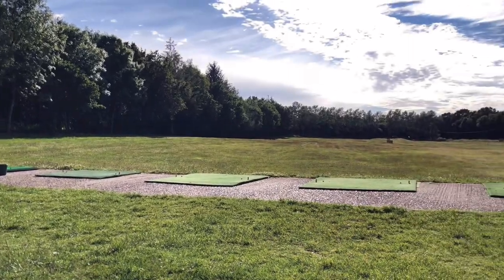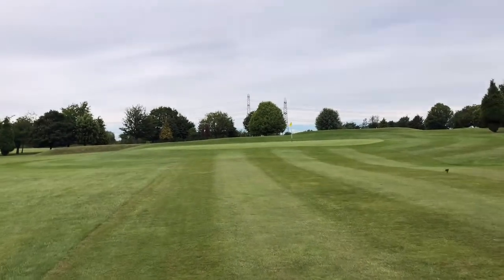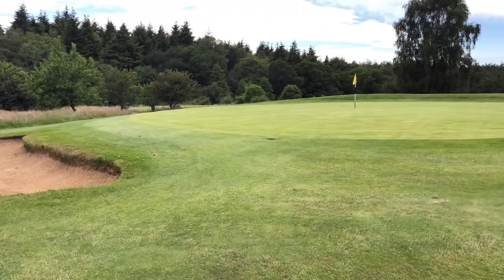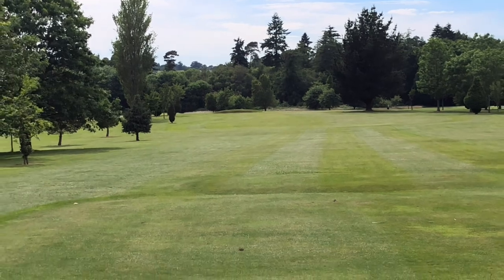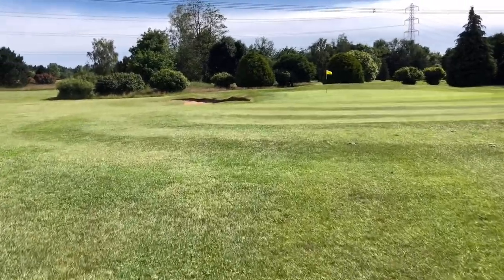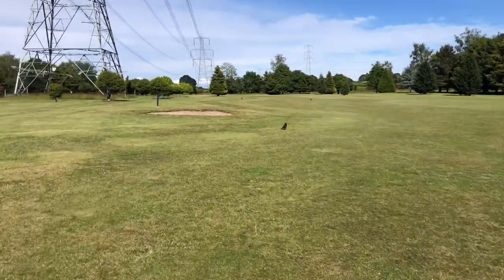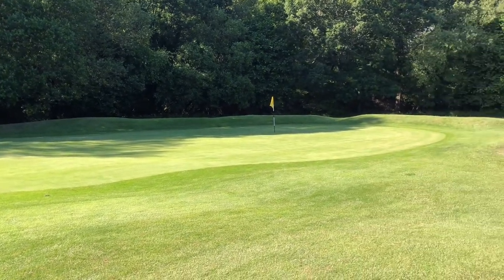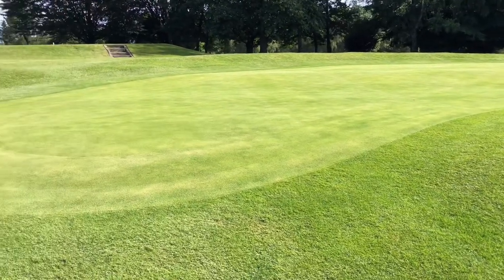Chilworth golf club